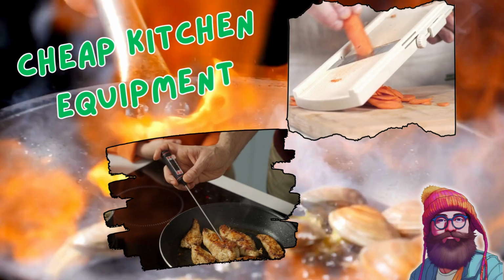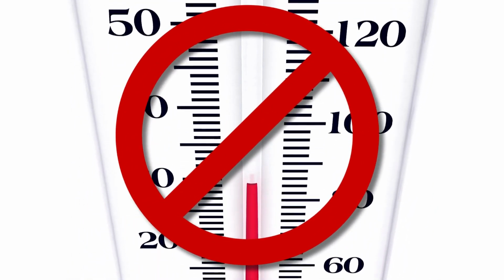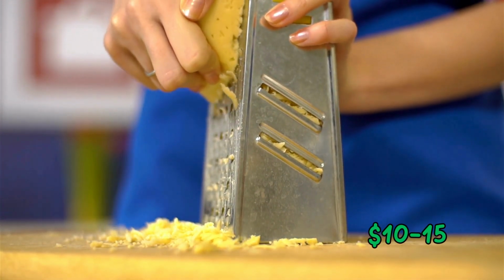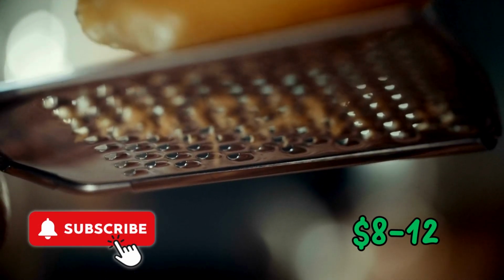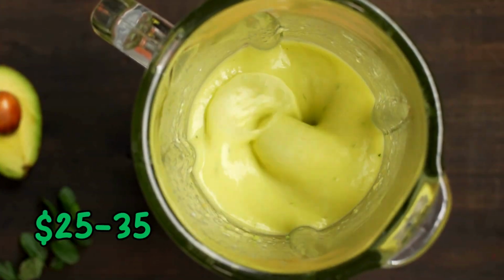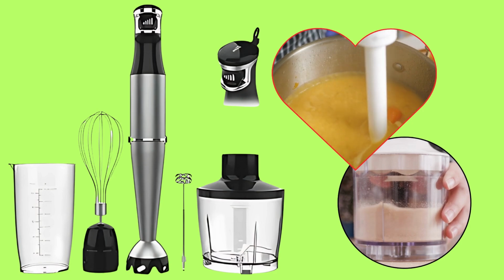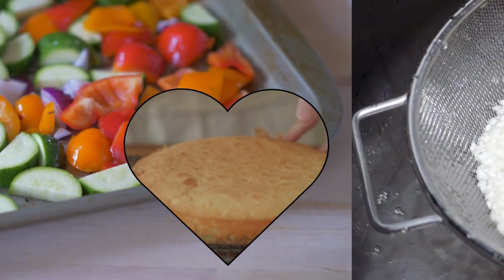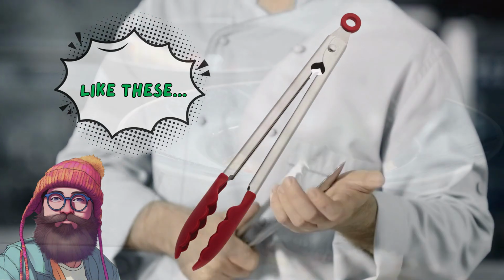Cheap Must Have Cooking Equipment For New Home Cooks!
Welcome to Dude Talkin Food!  This video discusses Cheap Must Have Cooking Equipment For New Home Cooks.  I'm an Ex professional cook who is sharing their food knowledge while trying to help people to eat less Fast and Ultra Processed Foods.

Here at Dude Talkin Food we discuss healthy eating options, teach basic cooking techniques, and cooking equipment discussion.  Healthy cooking and eating!  Avoiding Ultra Processed Food and Fast Food, Basic Cooking Skills, and Healthy Recipe Development.